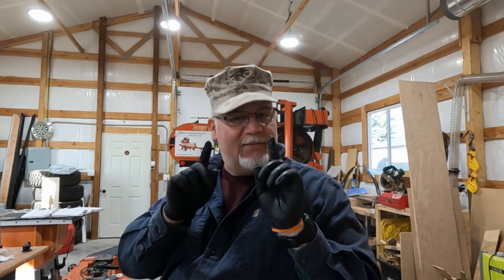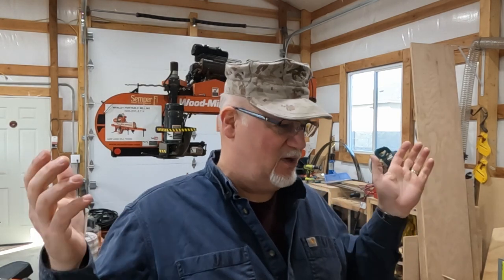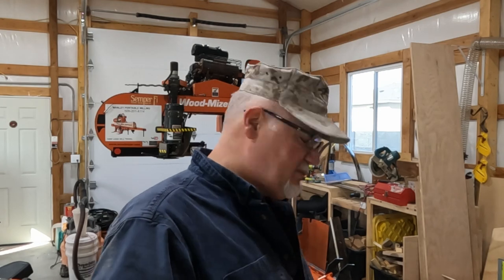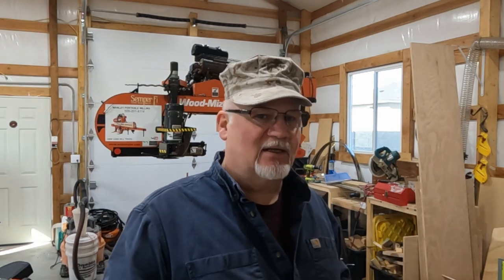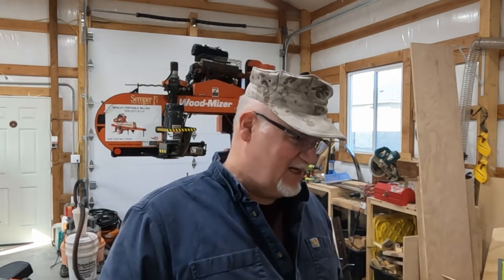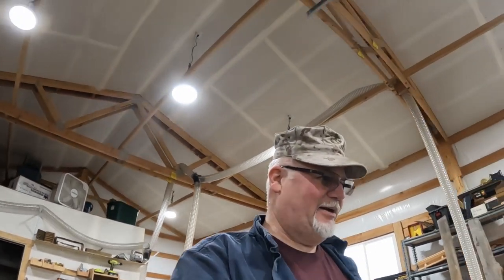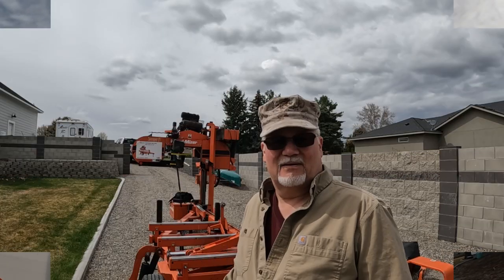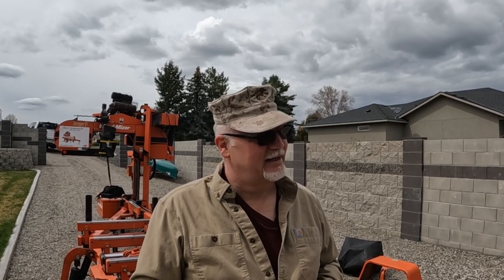How I fixed My Sawmill Hydraulics!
If you're having problems with your sawmill hydraulics, then this video is for you! In this video, I'll show you how I repaired my woodmizer LT40 sawmill.

If you're thinking of fixing your sawmill, then this video is for you! I'll show you how to fix your woodmizer the Oldjarhead way. This video is full of helpful tips and tricks that will help you get your sawmill working like new again!

Solving multiple issues can be a challenge and in this video I detail each of the issues my sawmill had in it's hydraulics system.  It was a challenge but I finally got the hydraulics repaired!

On a side note, as I am working full time and gone 12+ hours a day during the week this also took a LOT longer than it normally would because I just didn't have time available to finish the sawmill repairs!